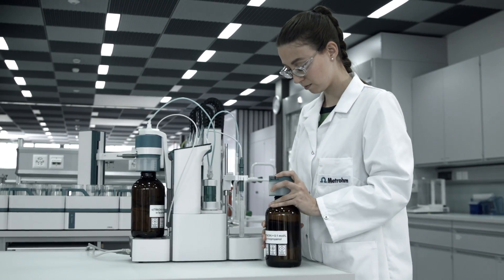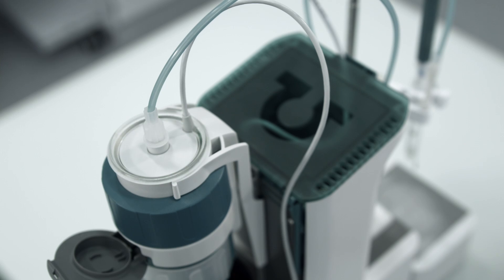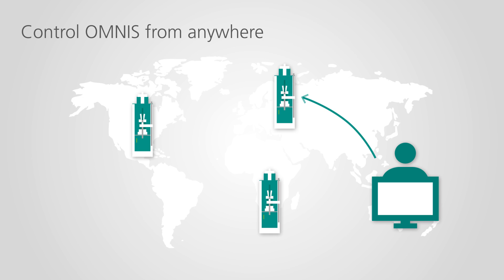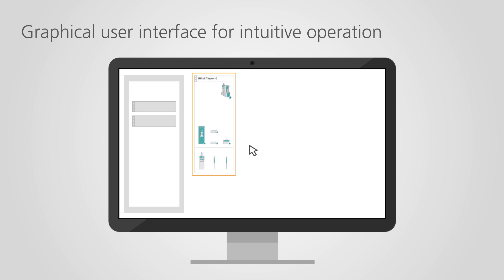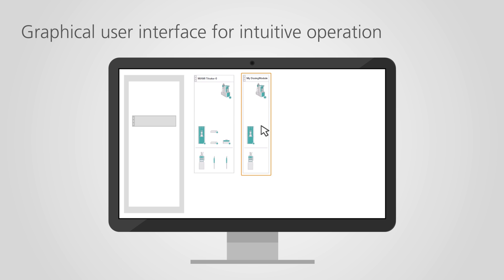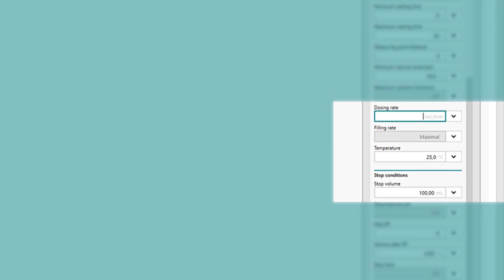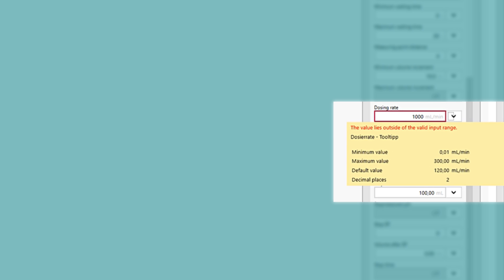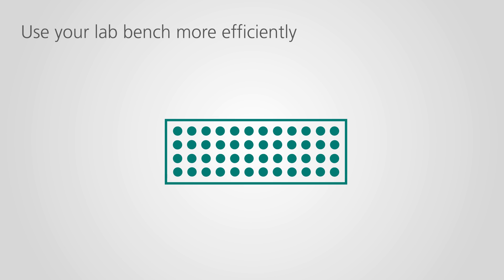OMNIS platform makes titration EASIER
Intuitive configuration of work systems, reagent exchange without opening bottles, system control from anywhere ... OMNIS offers a host of other features making titration more convenient than ever!